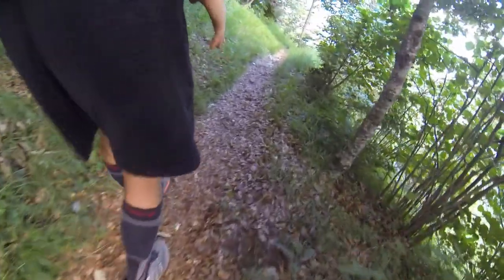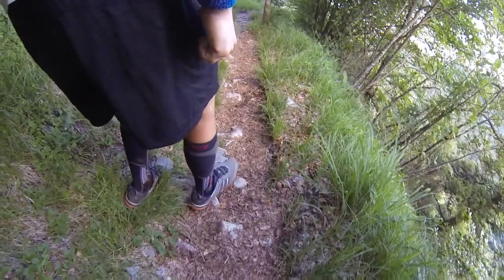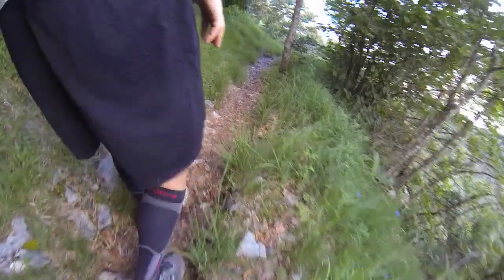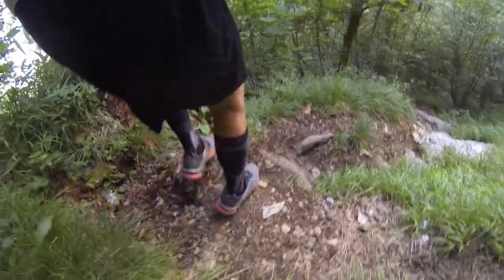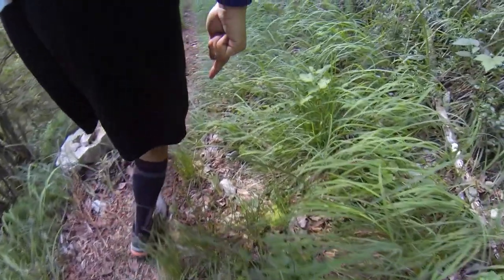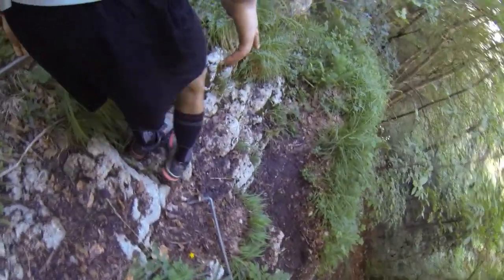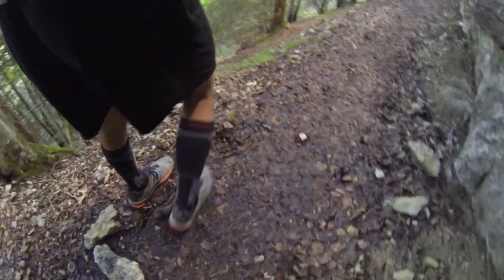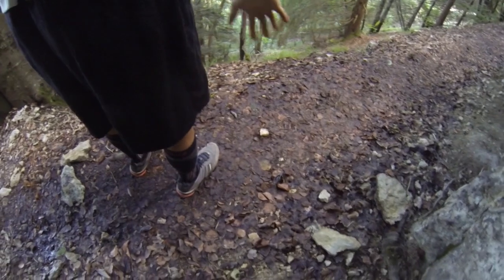Tutoriel - how to trail run downhill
A video to show you how I run downhill, how I choose where I set my feet, and how to avoid injury.